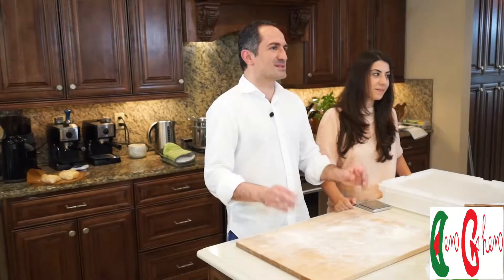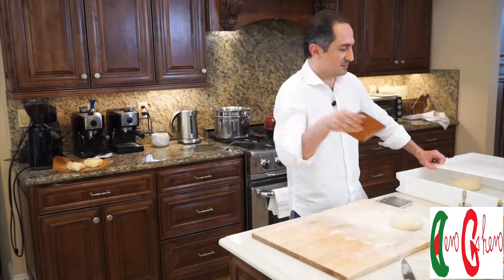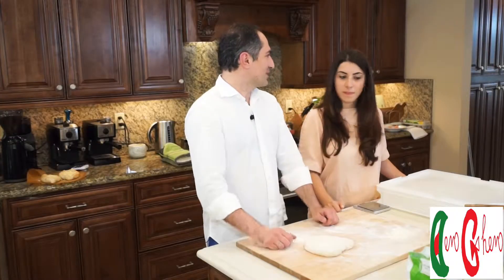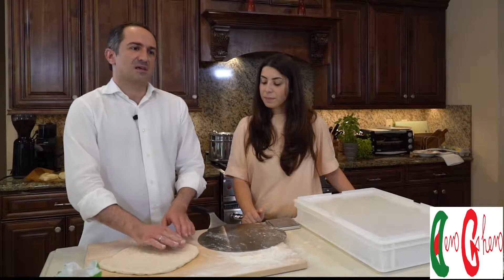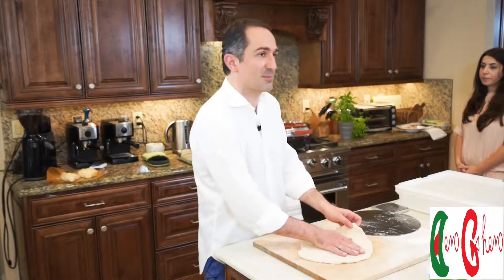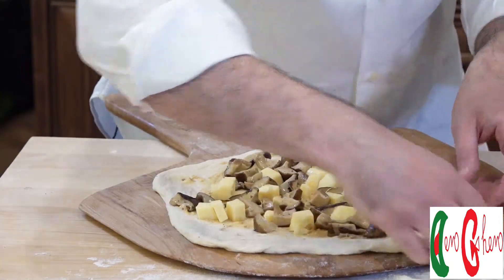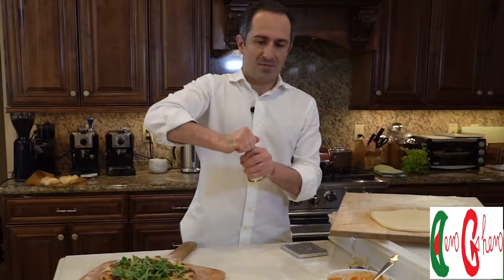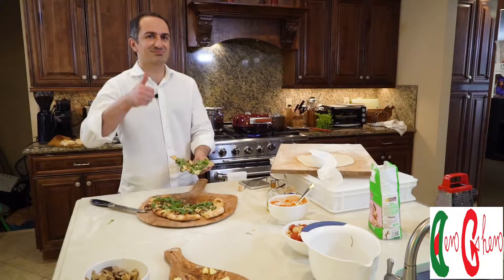Homemade Neapolitan Mushroom Fontina White Truffle Pizza in Pizzacraft Stove-top Oven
Authentic Neapolitan Pizza Recipe with no added sugars or oil in the dough and a long fermentation method with minimal fresh yeast.  Pizzacraft Stove-Top Oven reaches 700 degrees Fahrenheit and about 370 degrees Celcius at home!